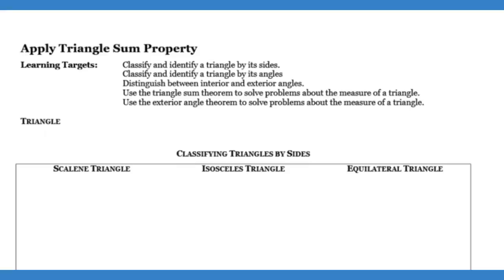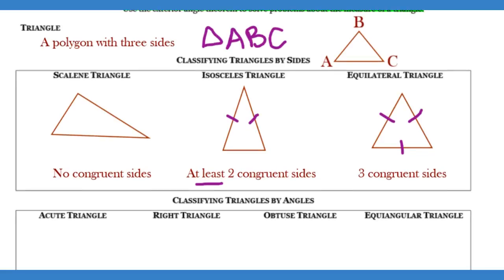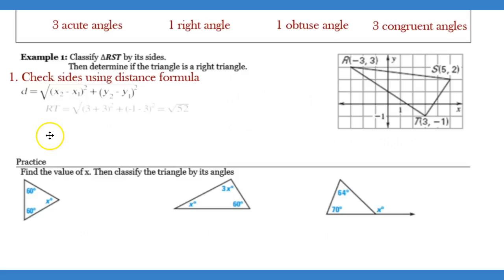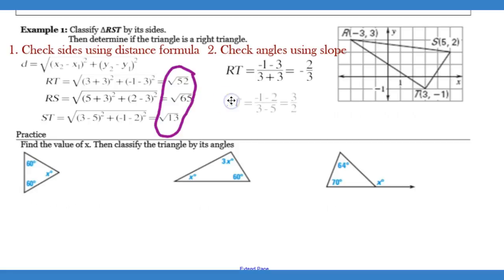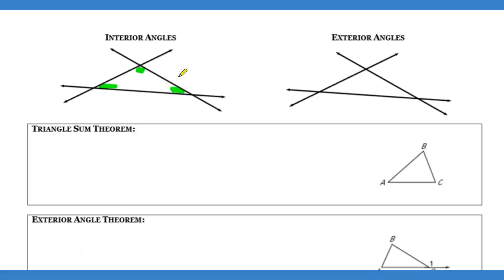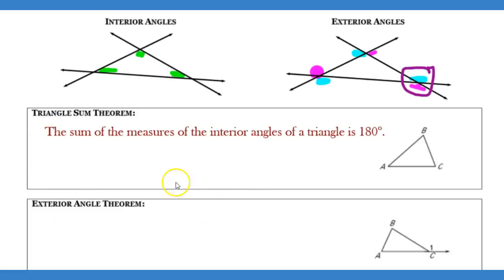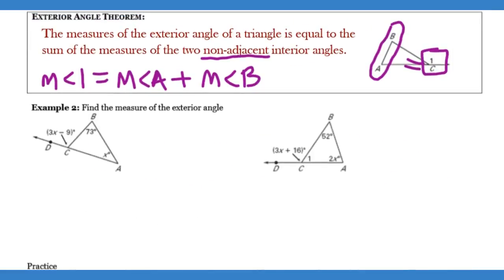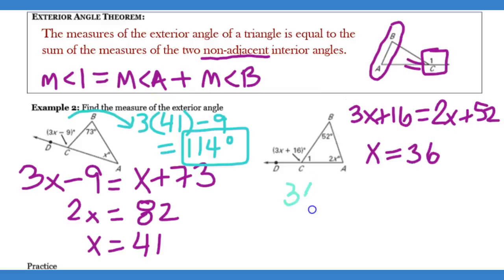Apply Triangle Sum Property Part 1